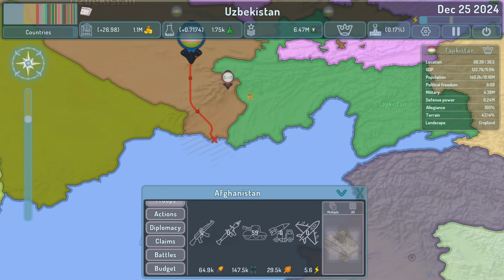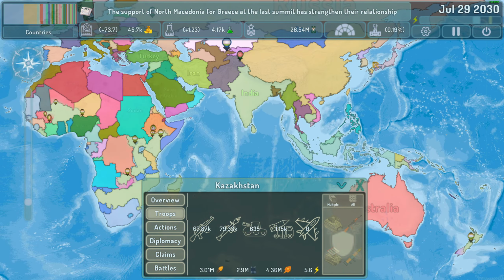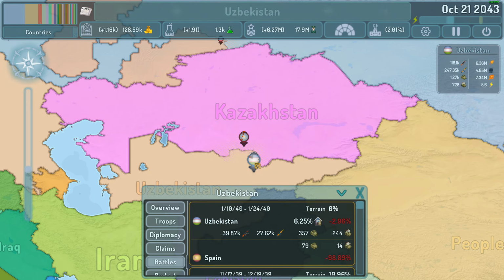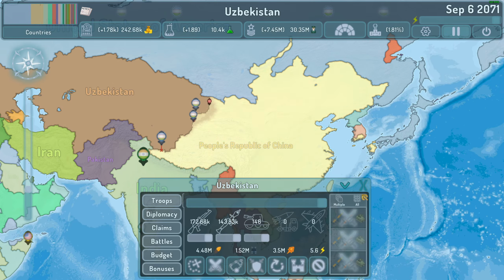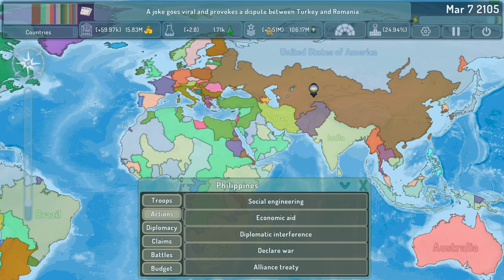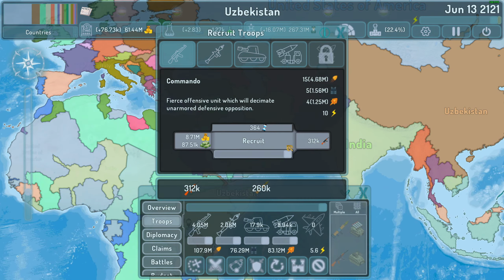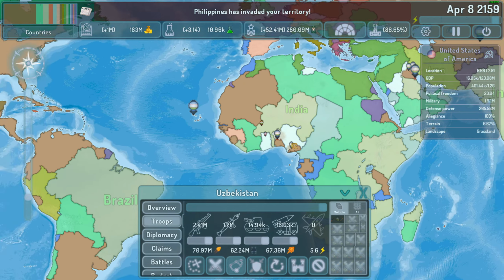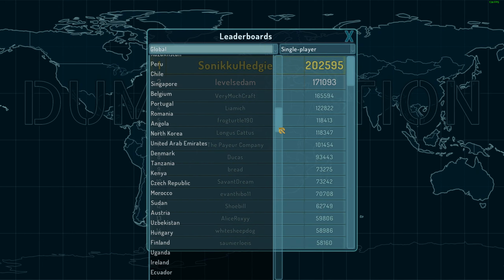Dummynation: The Uzbekistan Run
In this video, I play as Uzbekistan in Dummynation.